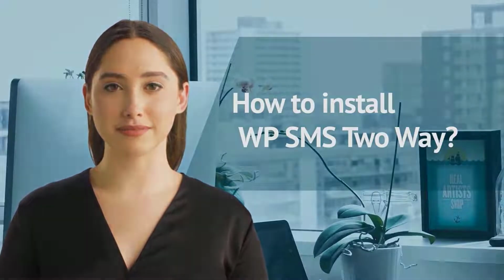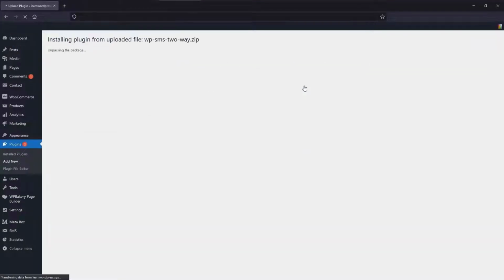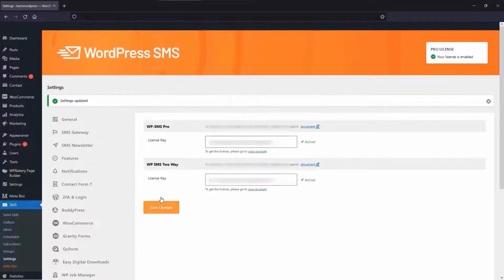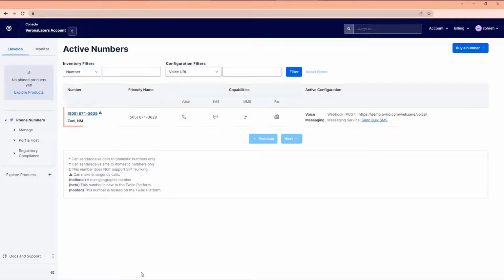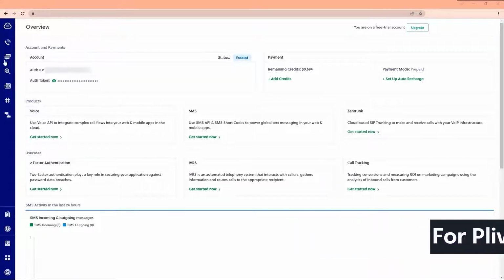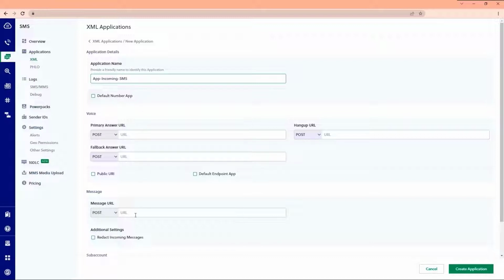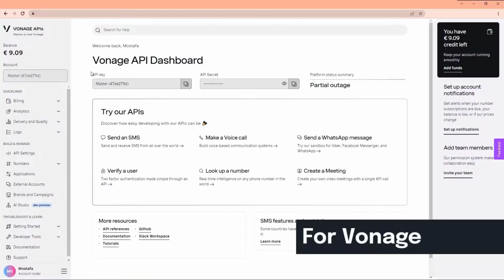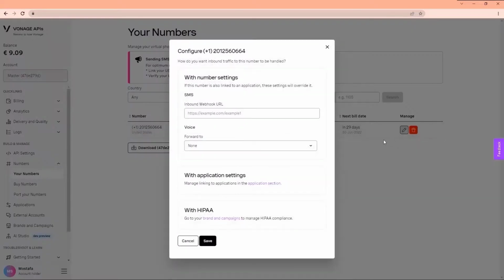How to configure Twilio, Plivo or Nexmo Incoming SMS Message in WordPress? | WP SMS Two Way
Hello everyone, in this video, we taught you how to install and configure the WP SMS Two Way add-on . 🙌

Also in this tutorial, we explained how to connect SMS gateways like Twilio , Plivo  and Vonage to WP SMS Two Way.

Timestamps:

0:07 Introduction
0:23 WP SMS Two Way installation prerequisites
0:37 install WP SMS Two Way
1:13 Copy webhook URL
1:25 Connect Twilio gateway to WP SMS Two Way plugin
3:21 Connect Plivo gateway to WP SMS Two Way plugin
2:44 Connect Vonage gateway to WP SMS Two Way plugin